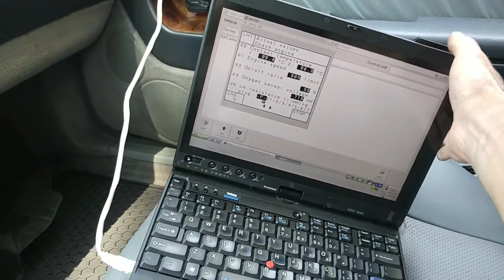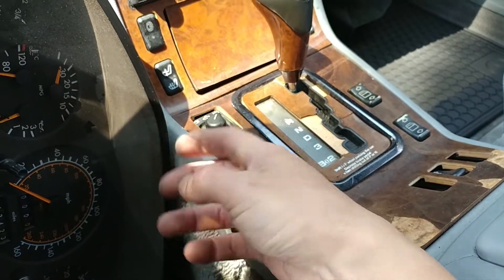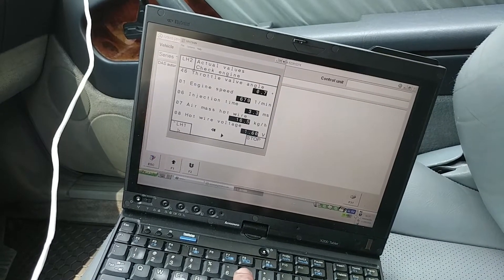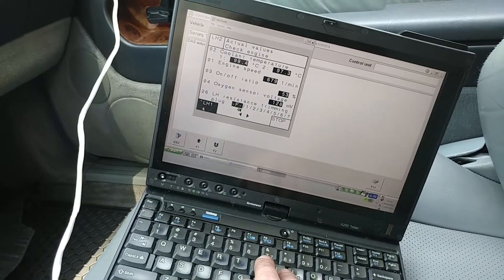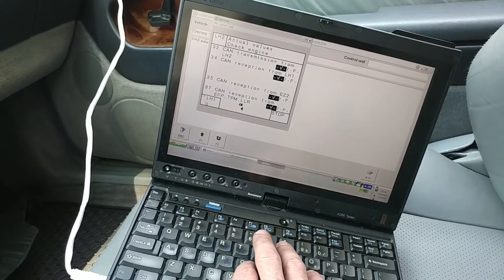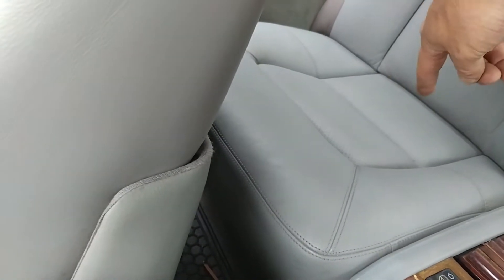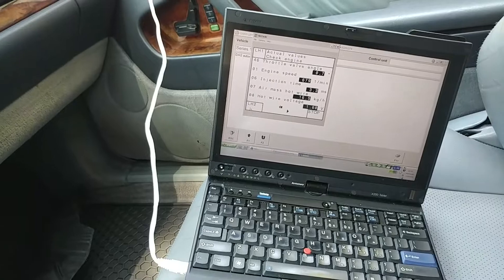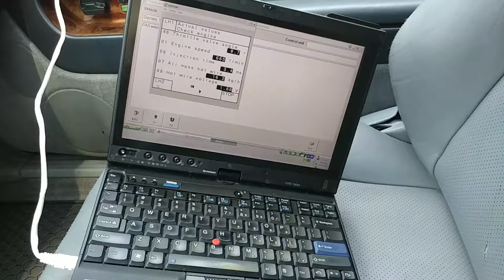Mercedes S600 coupe from Tyrone in MD. Oxygen sensor readings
Repaired connection on LH2 oxygen sensor. Readings are correct now.